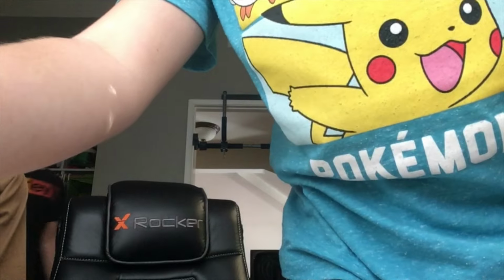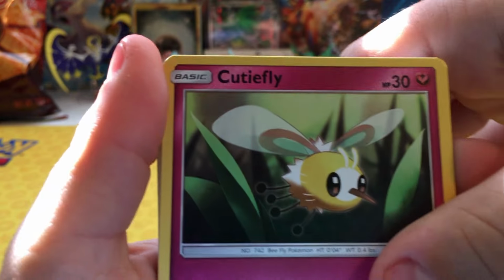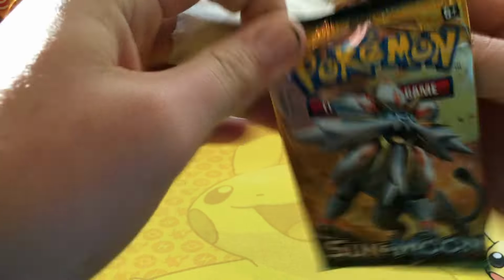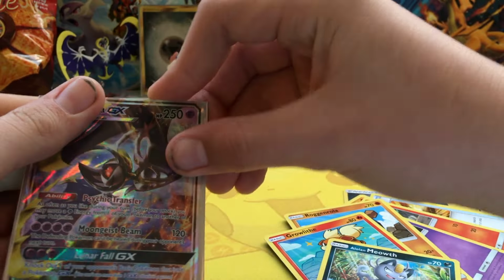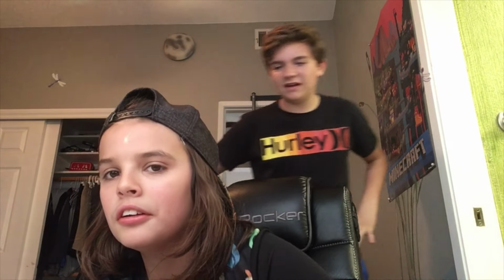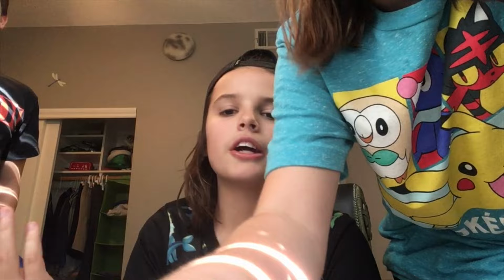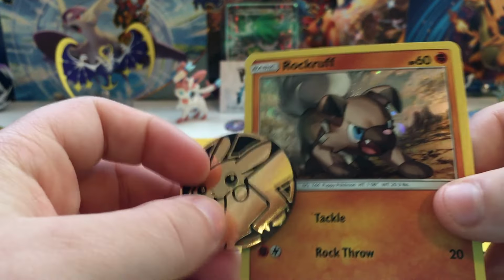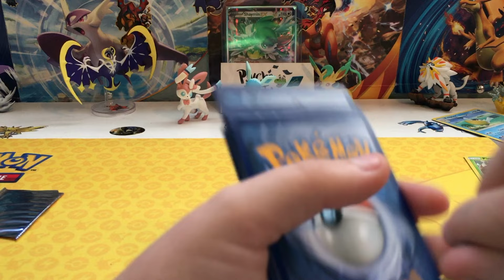Pokemon Pack Battle VS GXgaming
TODAY RT GAMING Does a POKEMON SUN AND MOON Pack Battle VS GXgaming | PLEASE REMEMBER TO SUBSCRIBE AND LET US KNOW WHAT YOU THINK IN THE COMMENTS BELOW | ALSO TELL US WHAT YOU WANT US TO OPEN NEXT | Our Instagram is RTGaming222. We will be giving away free codes. GXgaming's Channel

Revin and Talin of RTmotox are excited to welcome you to their 2nd You Tube Channel!  This new channel will be dedicated to everything GAMING and maybe even some water bottle flip tricks ;) This channel will be operated by Revin and Talin Easley of RTmotox.com and they will be recording and editing all footage themselves!

If you are a new to RTmotox be sure to checkout their main you tube channel for some awesome vids and once you do that be sure to hit that SUBSCRIBE button on both channels!